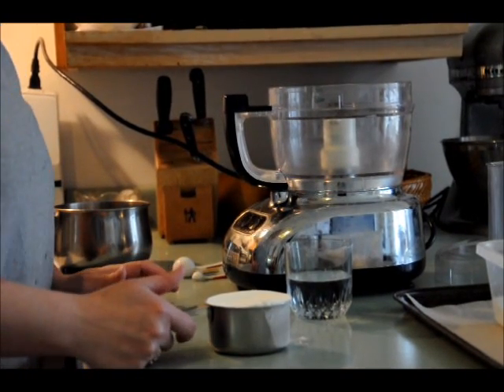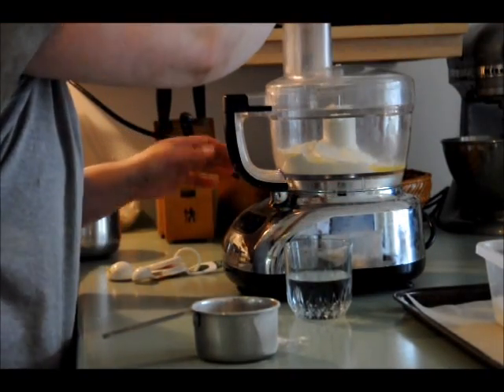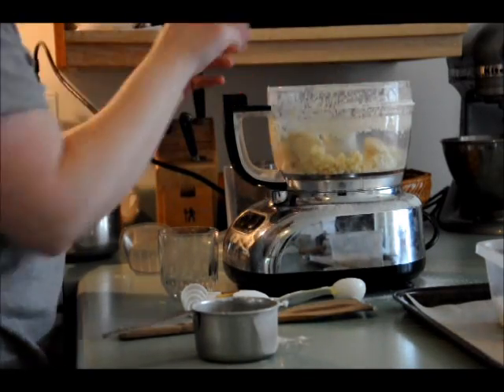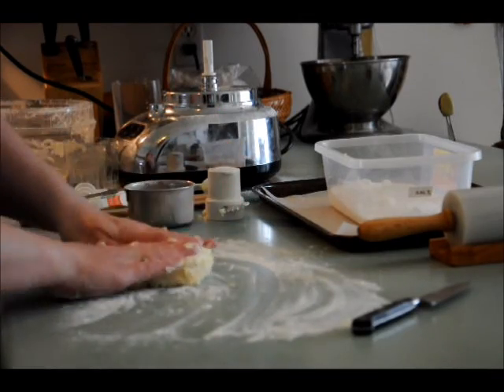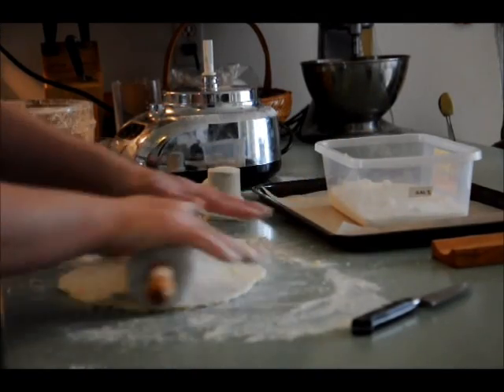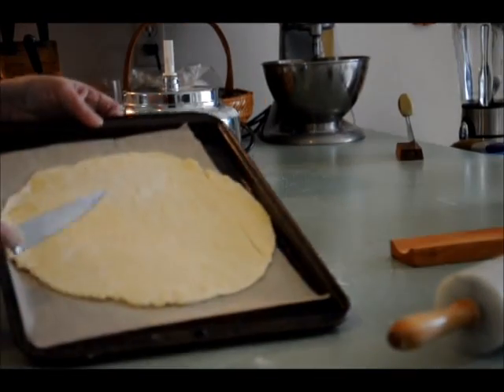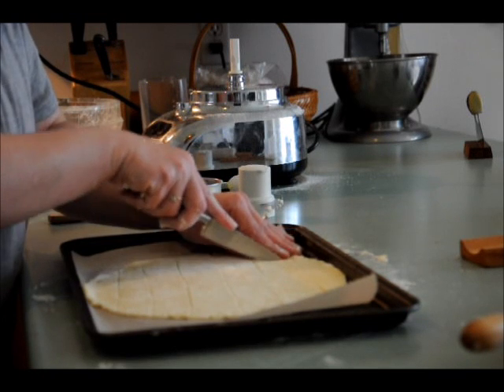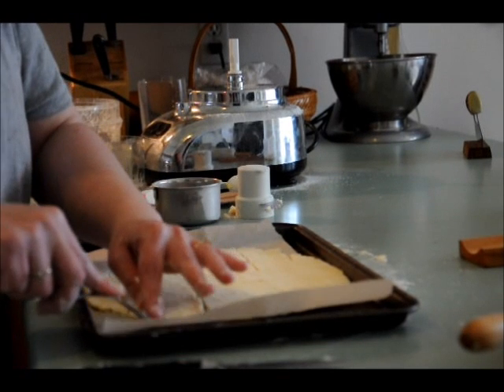Easy, Quick Cracker recipe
This is probably the simplest recipe I have ever made! It is AMAZING, honestly they were awesome!
Bake @ 400 degrees. Forgot to say that in vid :)
1 cup flour (any flour, white, whole wheat, even corn meal...)
2 Tbs butter or margarine
1/2 tsp salt
4-8 Tbs water
Add anything you like to make them flavored crackers. I wouldnt add any cheese other than parm. But you can try :)
add dried herbs, etc. Again, I wouldnt add fresh herbs, they will just turn the cracker green, lol.

Questions? Comments?? Let me know below :)